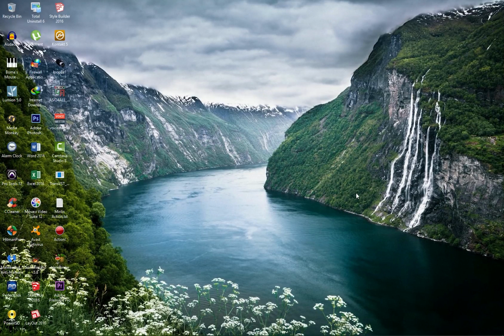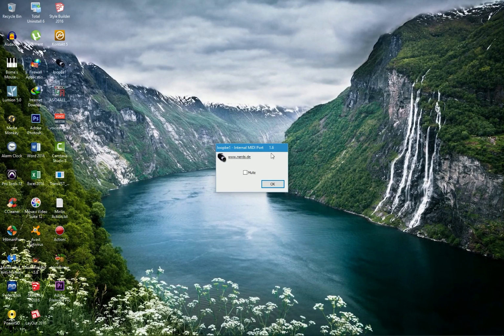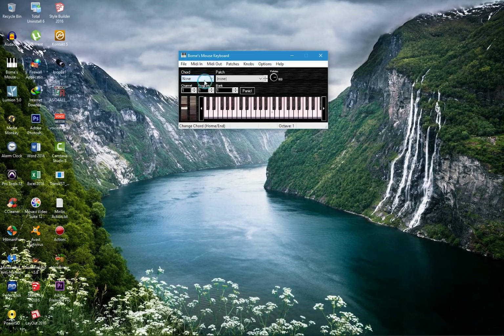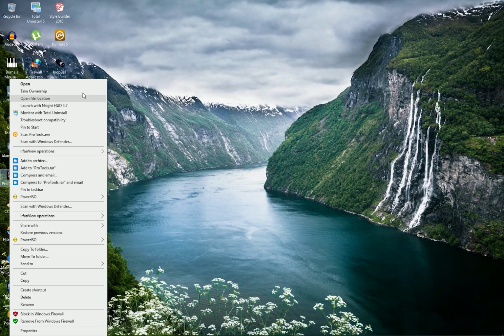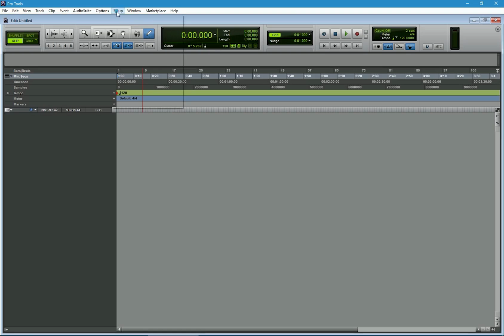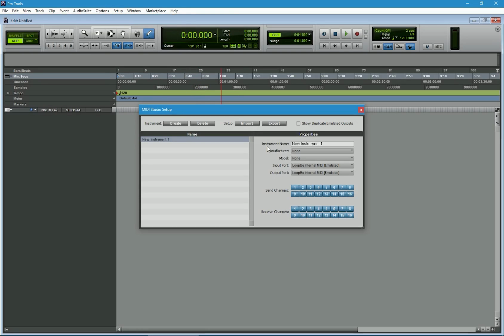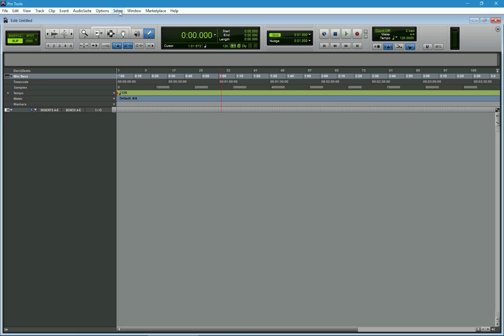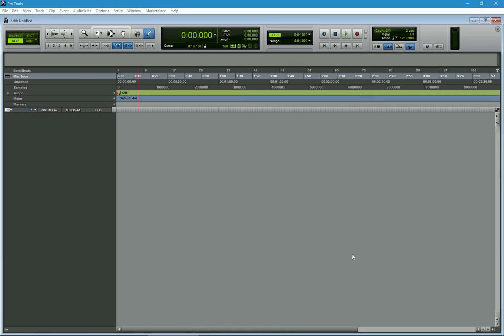PRO TOOLS VIRTUAL MIDI KEYBOARD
PRO TOOLS VIRTUAL MIDI KEYBOARD. In this video I will show you how to use the virtual midi keyboard on Pro Tools, so you can use your PC keyboard or laptop keyboard to play midi tones without having a real midi keyboard. We will use a third party application, due Avid doesn't provide Pro Tools with virtual midi keyboard.

Here's another free Virtual Midi Keyboard, just click download button from their website